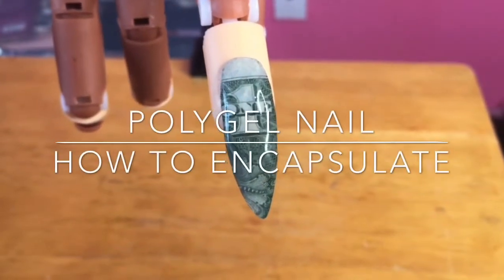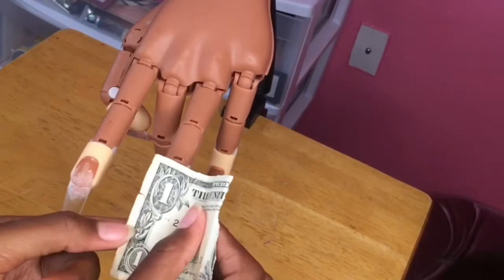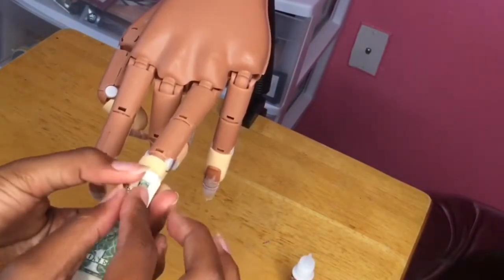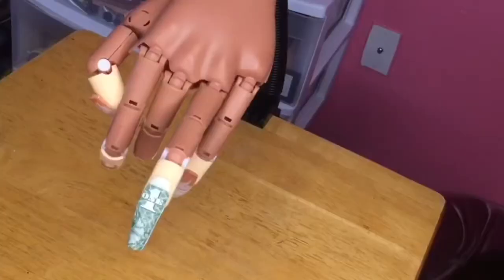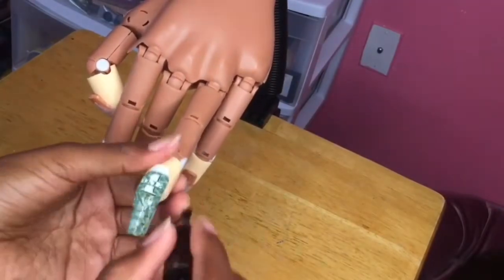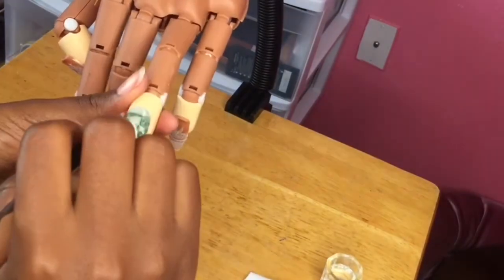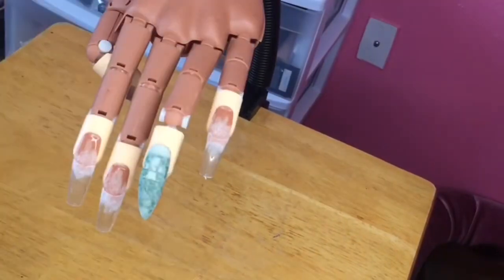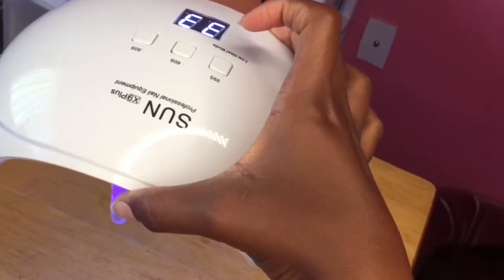HOW TO ENCAPSULATE WITH POLYGEL